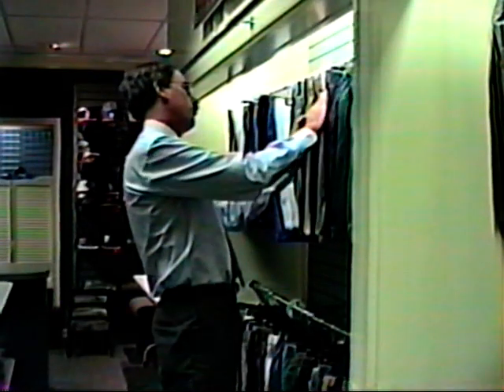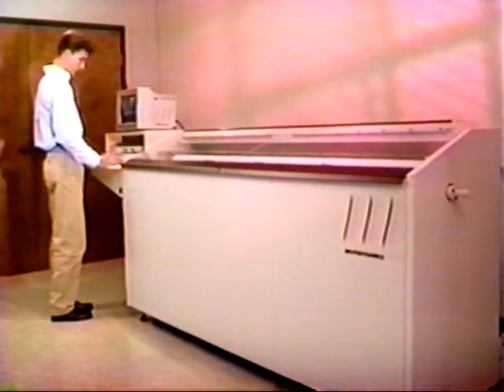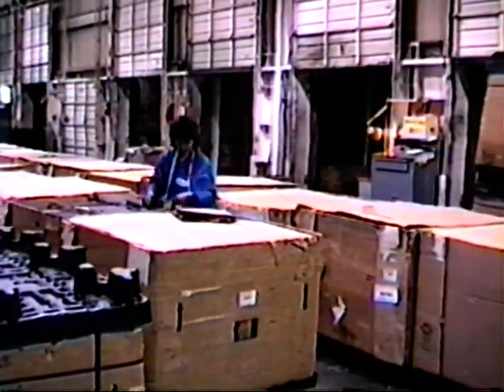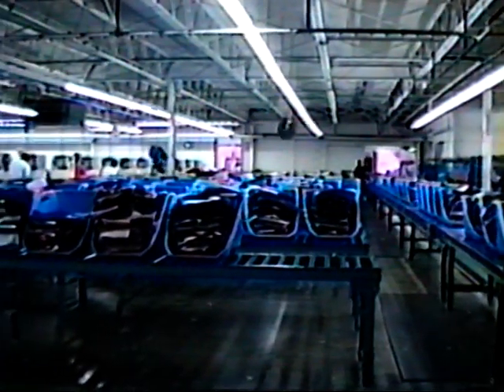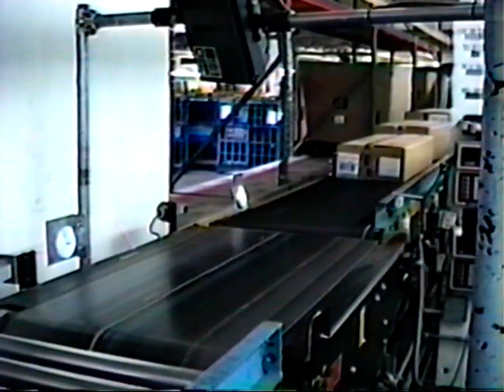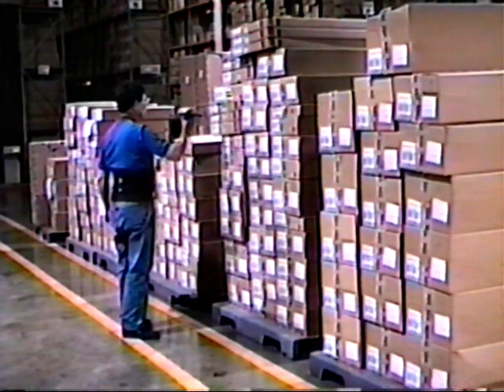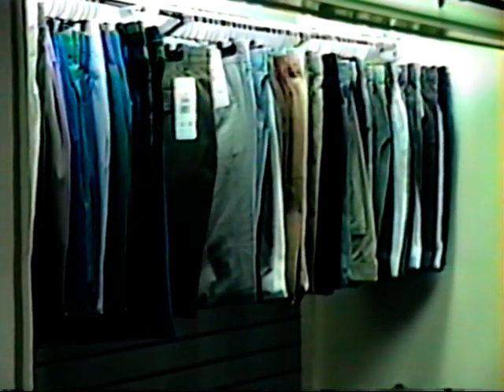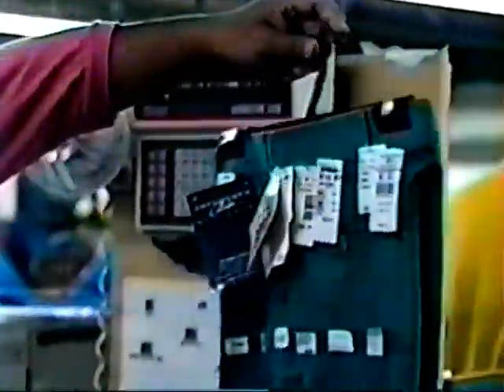Haggar Clothing Co. Operations Group Video for Sales Meeting 1992